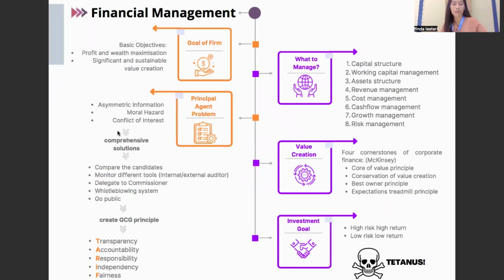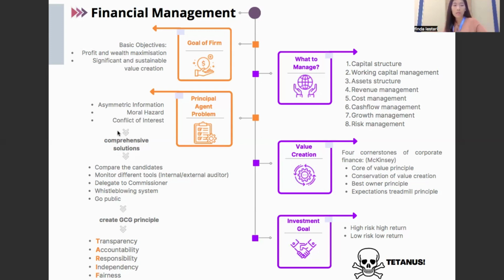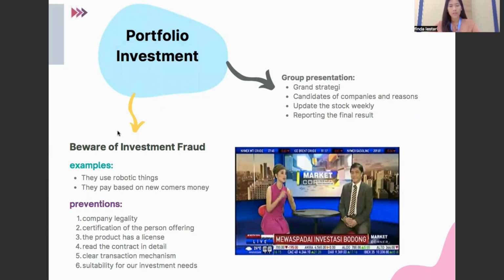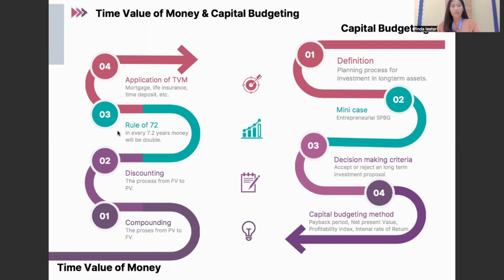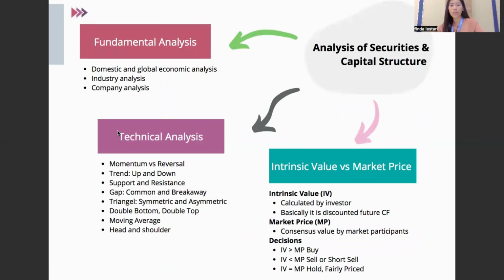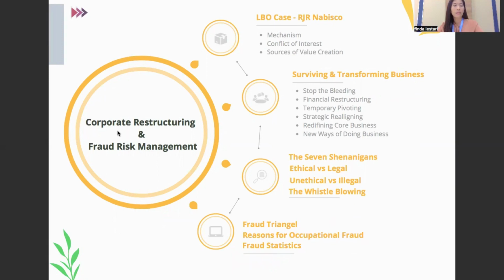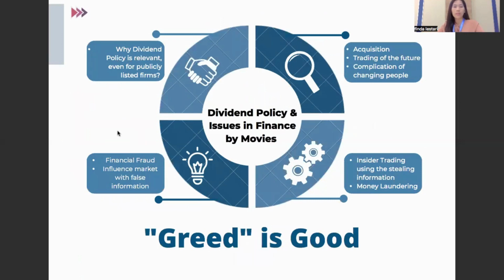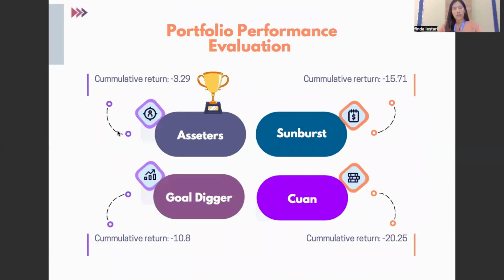Mind Mapping | IPMI Corporate Finance Class | Finda Lestari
This mind mapping video I made for completing my final examination as a MBA Student of IPMI International Business School for Corporate Financial class. My class lead by Prof. Roy Sembel.

Enjoy and learn from the video. Thanks a lot.

Name: Finda Lestari Sembel
NIM: 21231009